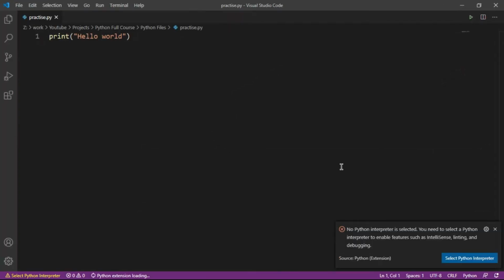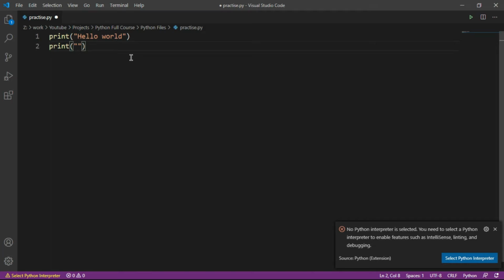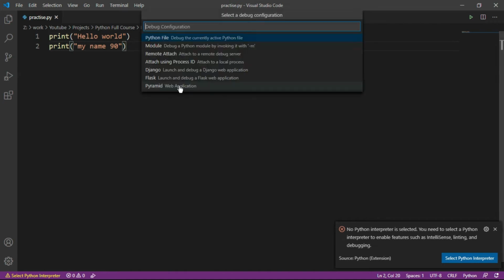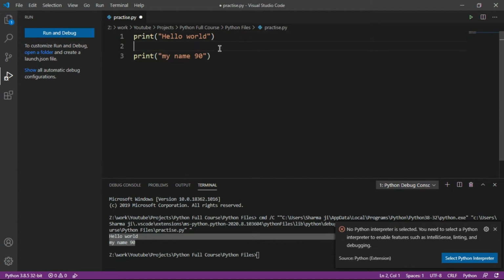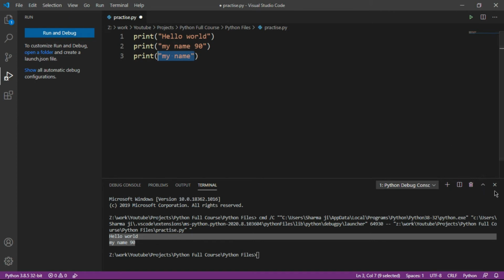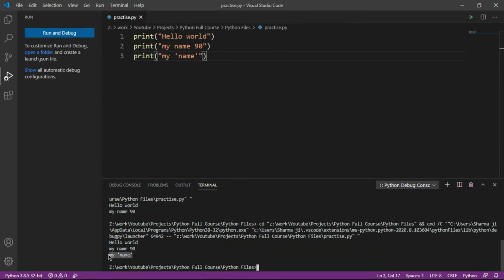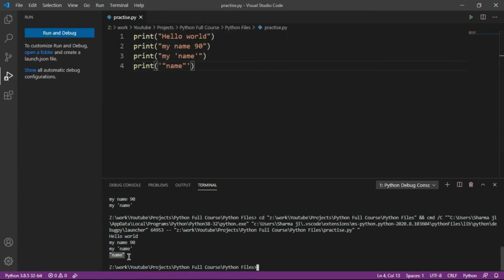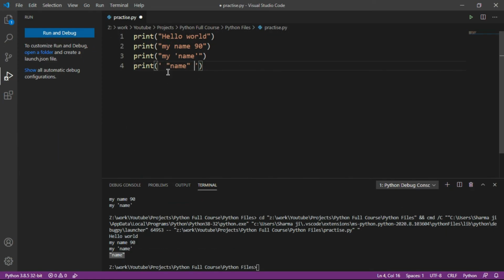Print Function Python Tutorial 1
Source Code:-
Hello fellow coders, In this video I've explained the use of the print function in python.
P.s.-   if you have any problem related to the python language (or anything related to it), consider me as an online teacher and leave a comment below, I would love to resolve your queries!